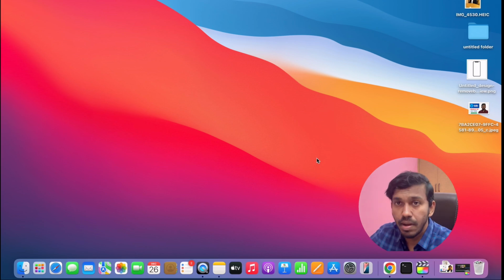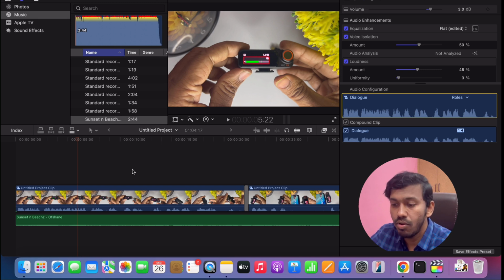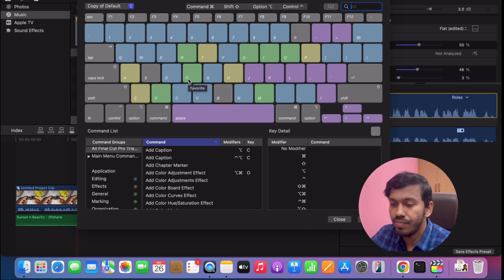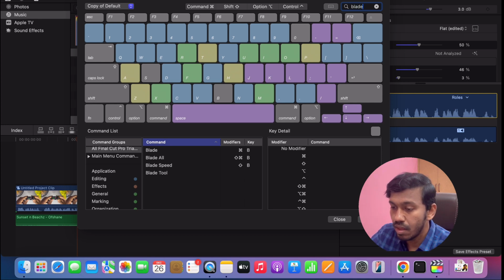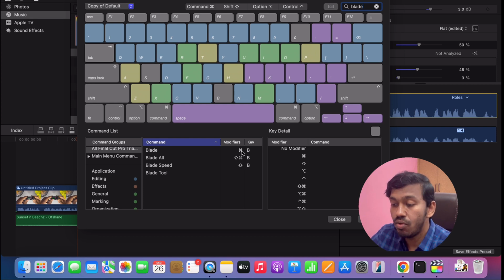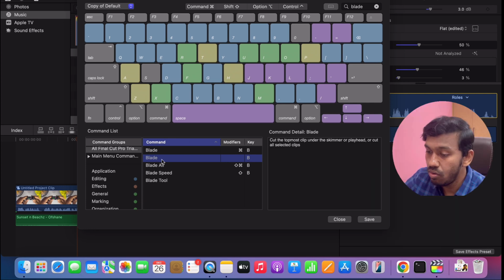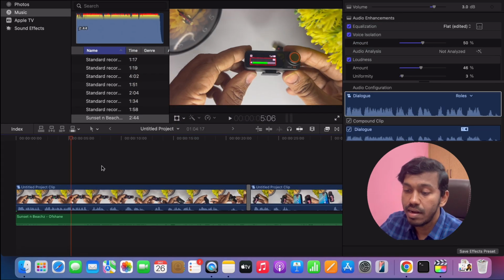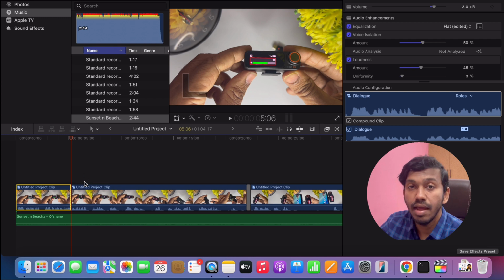How Do I Modify Shortcut Key in Final Cut Pro(FCP)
Are you looking to customize your workflow in Final Cut Pro? In this video, I’ll walk you through a step-by-step guide on how to modify shortcut keys in FCP.,so you can edit like a pro.Whether you want to speed up your editing process or tailor the interface to your preferences, modifying keyboard shortcuts is an easy way to take your editing to the next level!